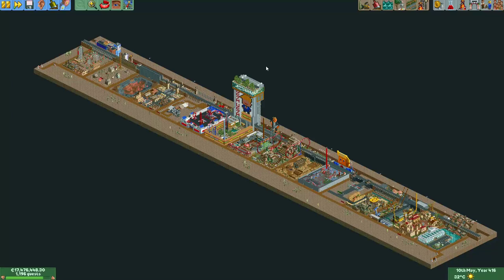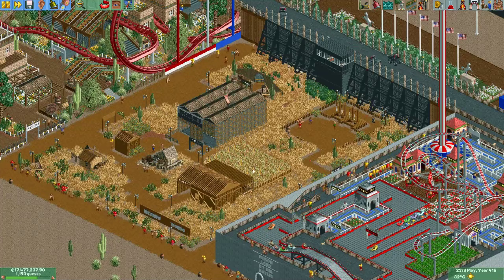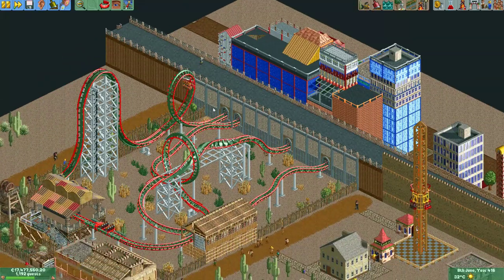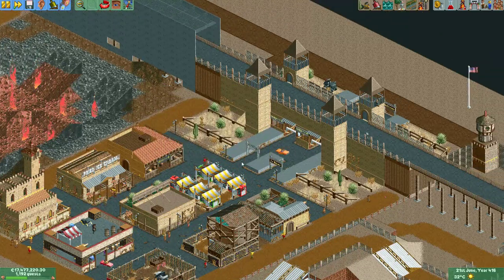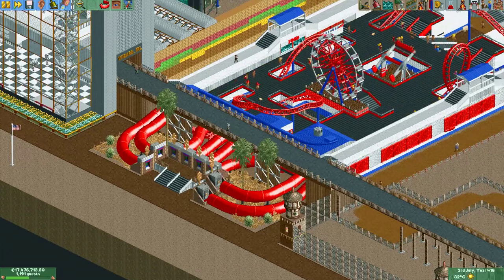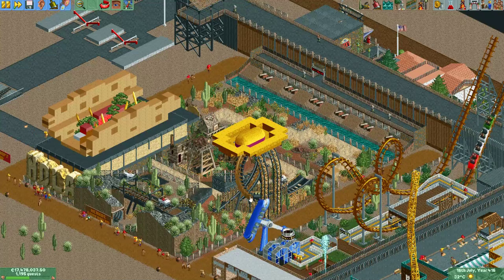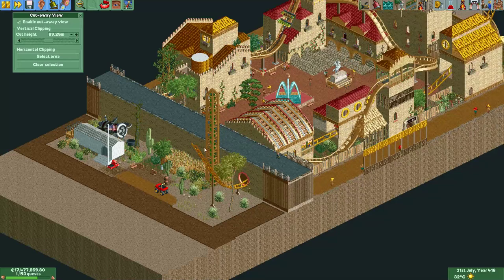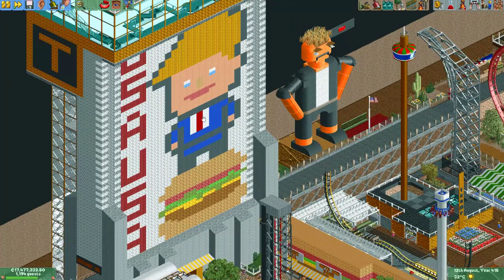OpenRCT2 Multiplayer Server - Round 27 - The Border Wall!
In order to finance the wall and let the mexicans pay for it, Trump decided to build some attractions in front of it! Every player had to build a piece of border wall and attractions to earn some of those tasty pesos!